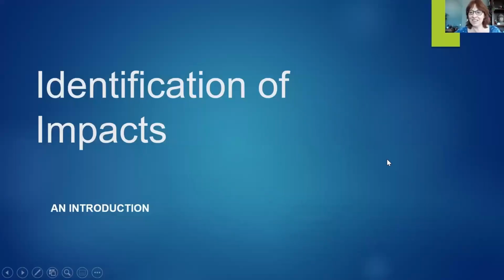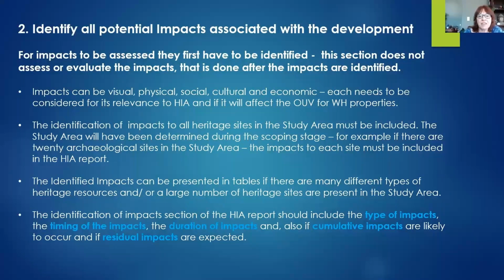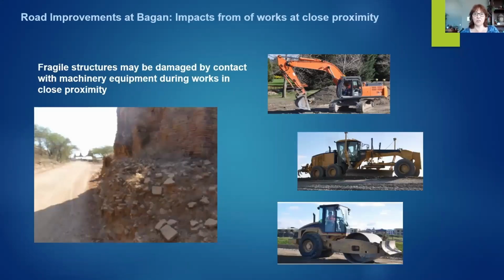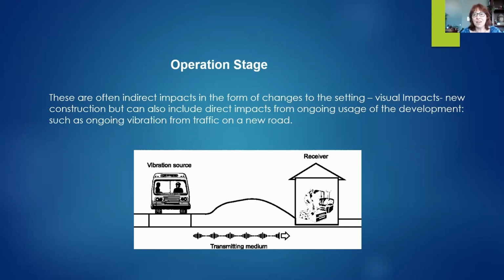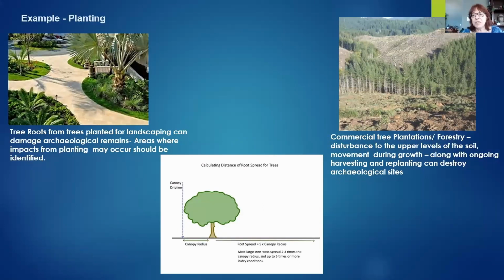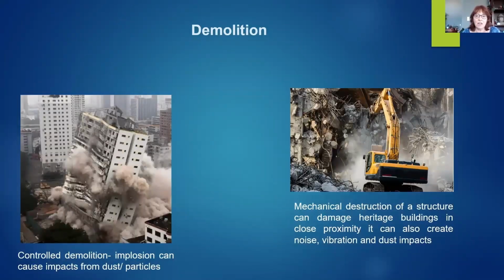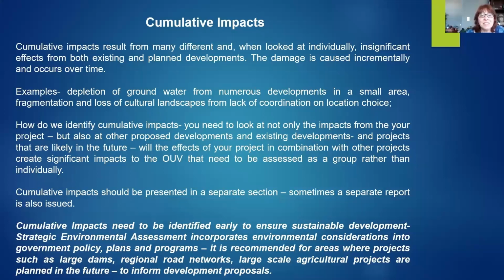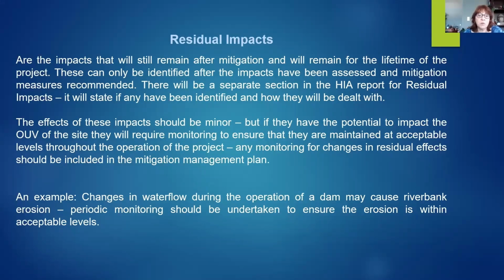2.3 - Identification of Impacts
By Ellen Cameron (Archaeologist Assessments Ltd.)